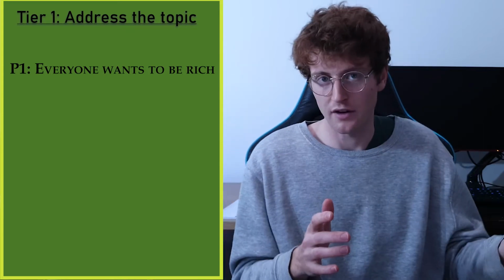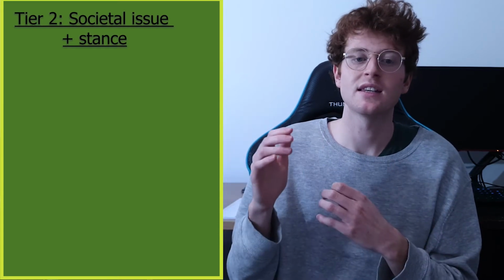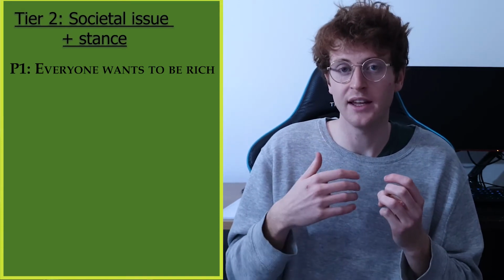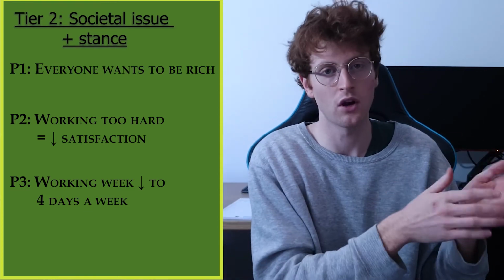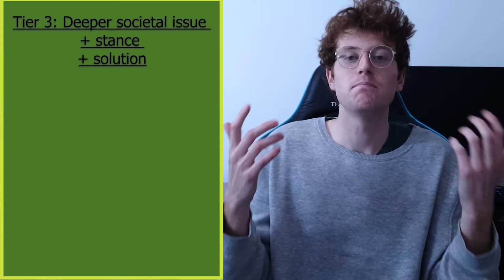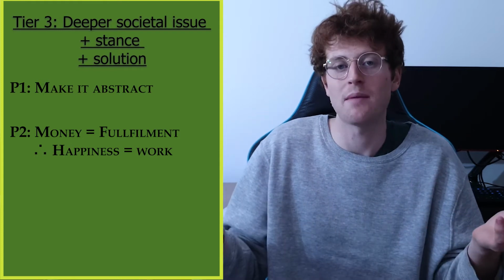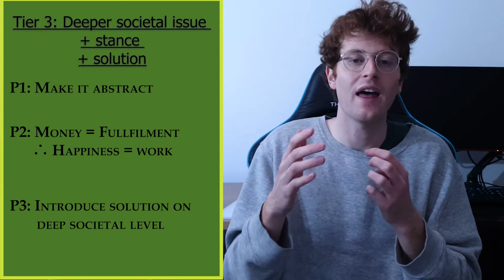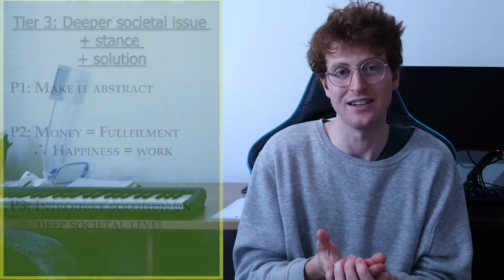Gamsat Section 2 | Gamsat preparation strategies #2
Welcome back to the 2nd episode of my little Gamsat preparation strategies mini-series.  It's incredibly helpful to ensure you have deep, meaningful, thought provoking aspects of society ready to discuss for your essays.  This ensures you maintain focus throughout the section without becoming sidetracked.
And of course: Practice, practice, practice!

Something to work on for next video is being more aware of what's in my frame between takes 🙃

Intro: 0:00
Common Mistakes: 1:05
What Acer are looking for: 2:40
Practicing & Feedback: 7:53
My Structure: 10:40

If you're new here I'm Harri and I'm currently in my 3rd of Paramedicine in Australia.  Hoping to get into Medicine next year too! Currently making videos about Medicine, Gamsat and with a touch of lifestyle improvement.